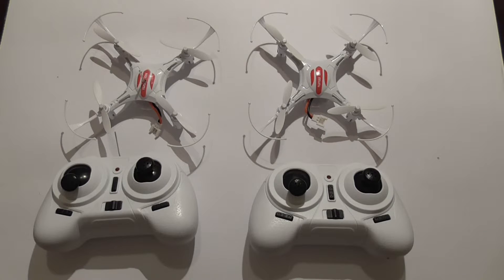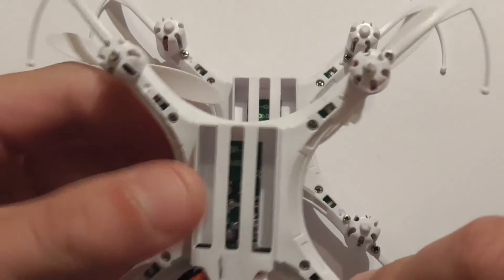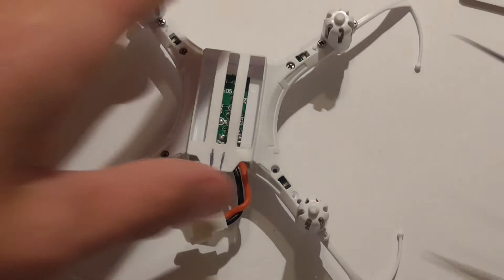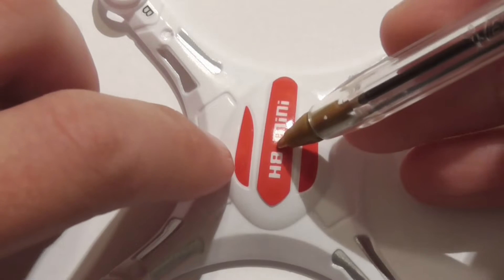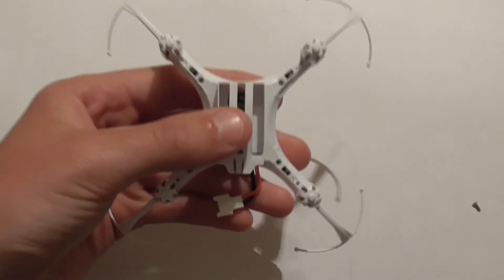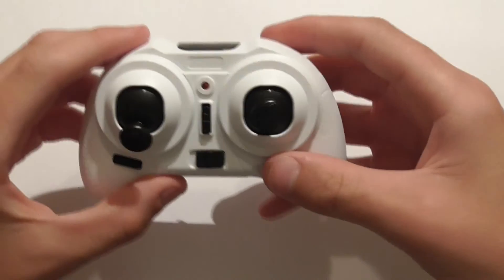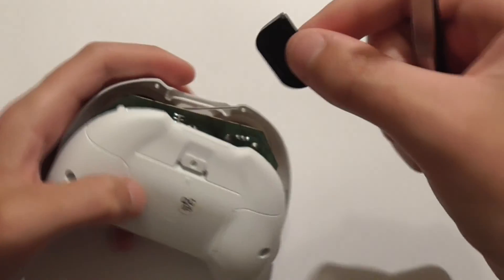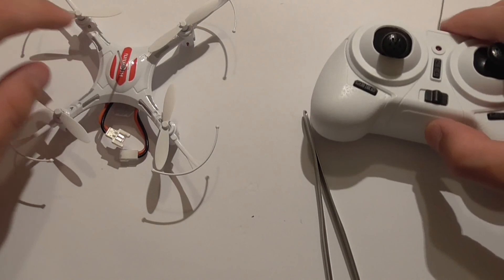Eachine H8 Mini Antenna Mod to increase range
What you will need:
Something to make a hole
screw driver cross head

In this i will be Showing you how to increase the range to about 100M :)

The music was shortened to fit length of video